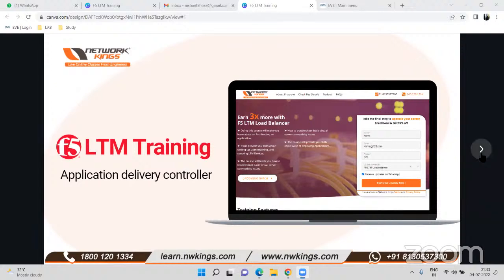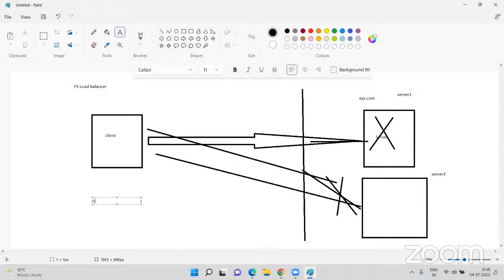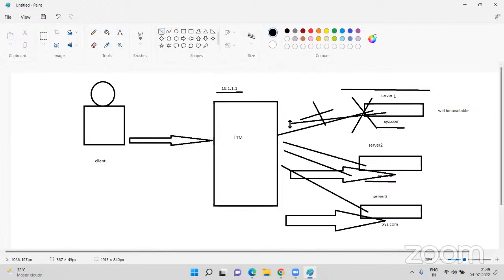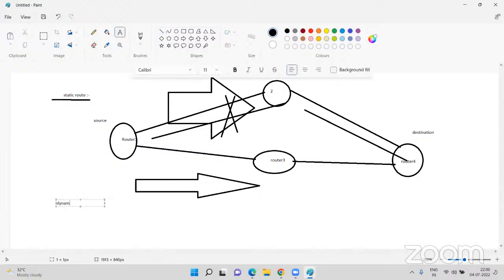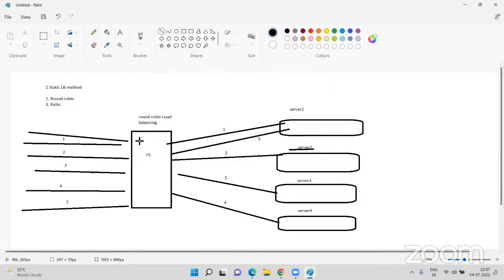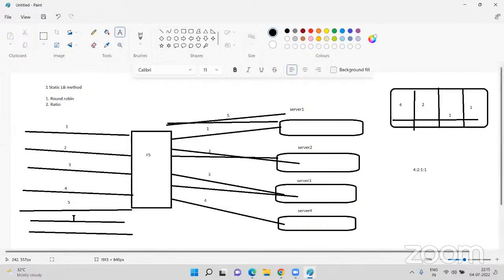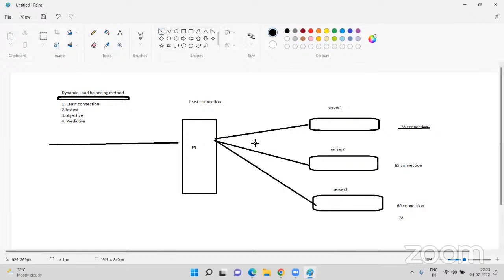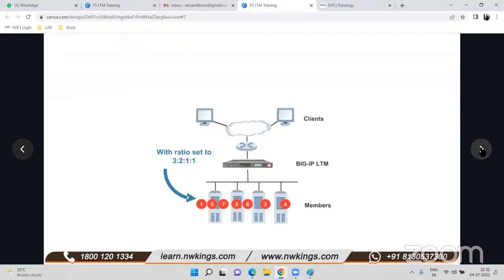F5 LTM Introduction - Learn to Load Balance | Network Kings